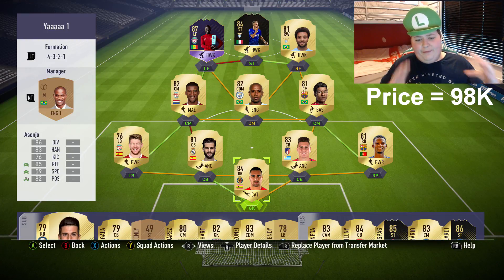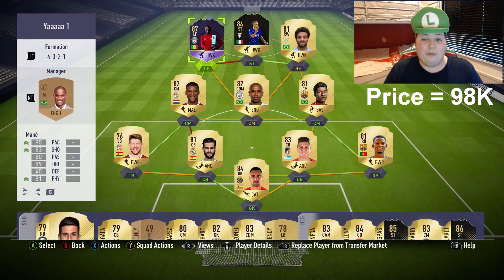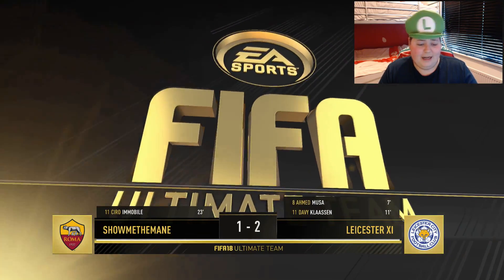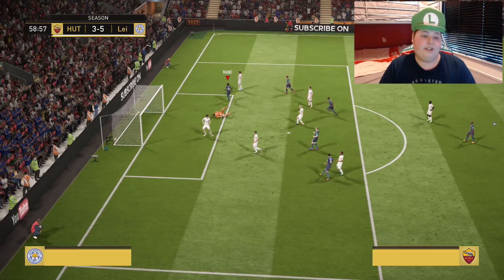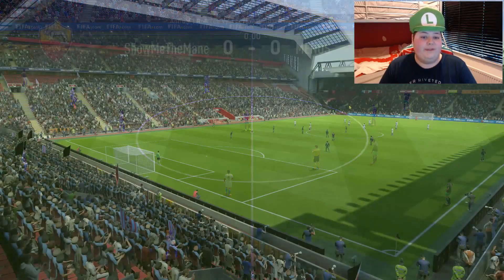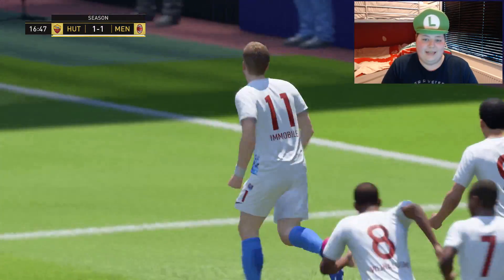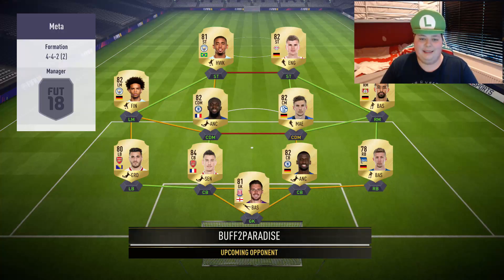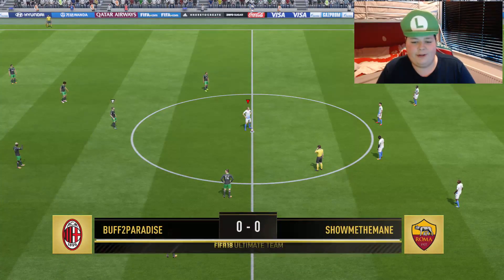FIFA 18 Squad Builder - THE BEST CALCIO A INFORM STRIKER?!? w/ IF Immobile + POTM Mane!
About this video:
This is one of many videos where I play with the BEST PLAYERS in the game, this includes LEGENDS, TOTY's, IF's and sometimes I will play with SPECIAL CARDS, sometimes I even play with TOTS, MOTM's and IMOTM's. Trying to put together CHEAP, nice SQUAD BUILDERS and HYBRIDS is what I enjoy doing on this game, FIFA 18.

Title: FIFA 18 Squad Builder - THE BEST CALCIO A INFORM STRIKER?!? w/ IF Immobile + POTM Mane!